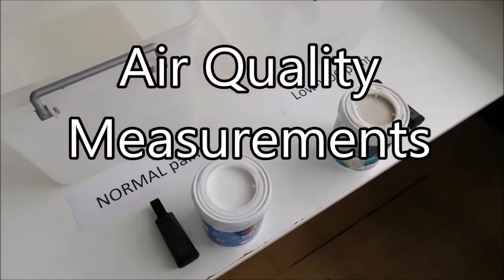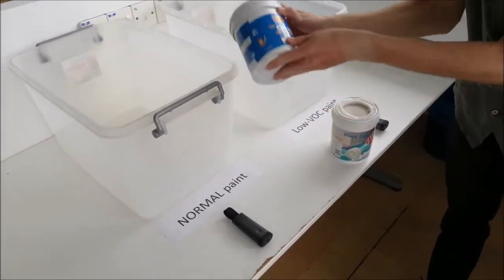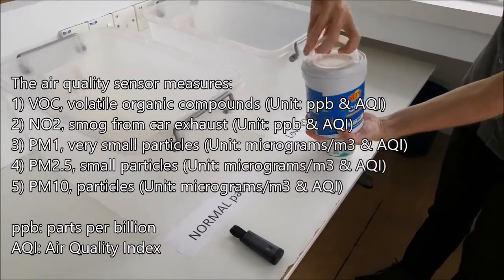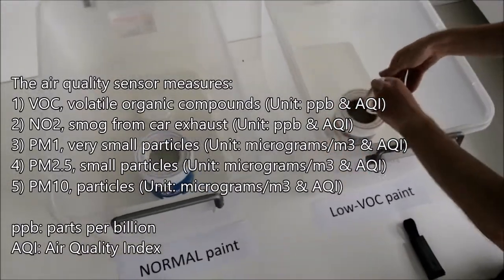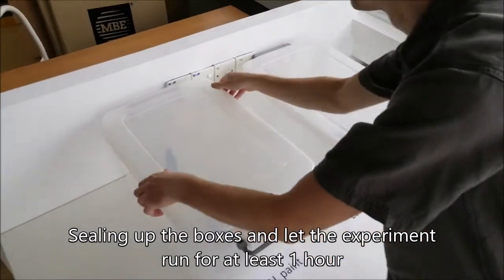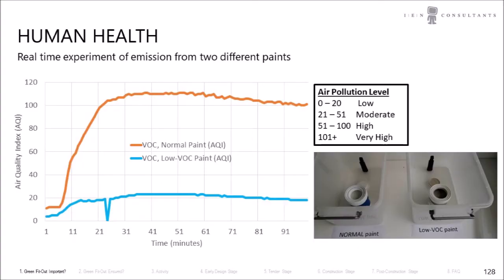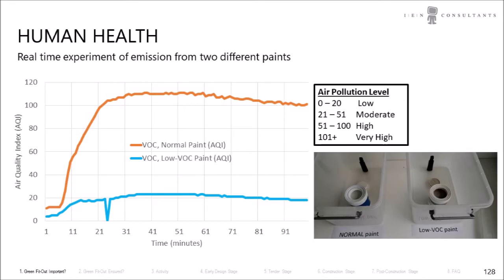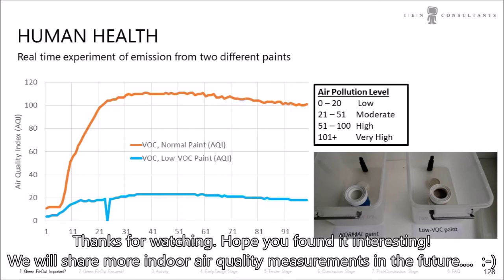Air Quality Measurement of Paints: Normal vs. Low-VOC paint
Watch our simple experiment measuring the air quality index (AQI) of a Normal Wall Paint versus a Eco-friendly Low-odour Low-VOC paint

The 1-minute measurements were done for a period of almost 2 hours and the clear difference is observed between the two paints:

20 AQI: Low-VOC paint (low air-pollution level)
110 AQI: Normal paint (very high air-pollution level)

The Air Quality Index (AQI) scale for air pollution level is:
0 – 20 Low
21 – 51  Moderate
51 – 100 High
101+    Very High

The wearable battery operated (24 hours) air quality sensors used for this experiment are the Plume Flow 2 sensors that measure the following five air-pollution parameters with a 90-95% accuracy:
1) VOC, volatile organic compounds
2) NO2, smog from car exhaust
3) PM1, very small particles
4) PM2.5, small particles
5) PM10, particles